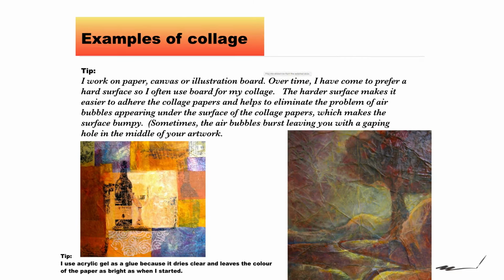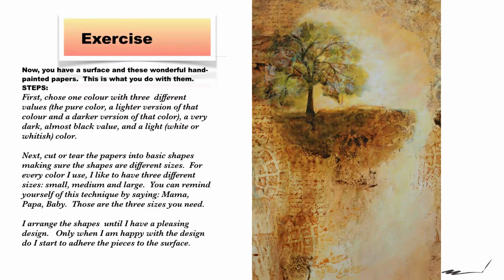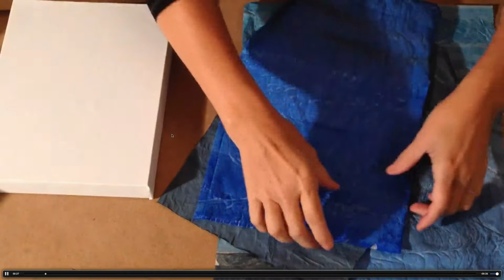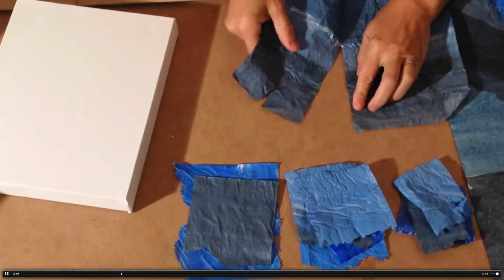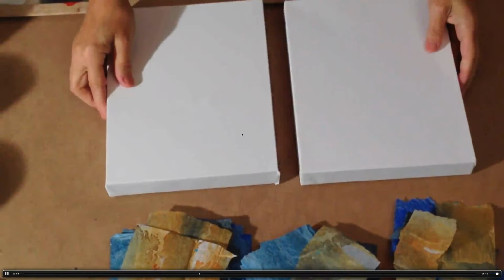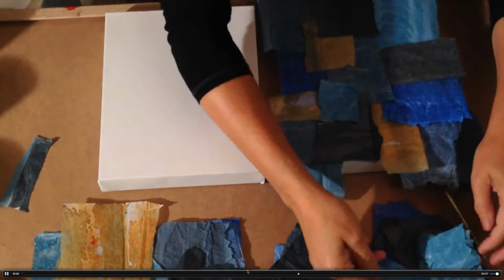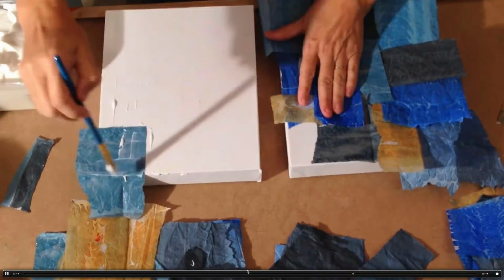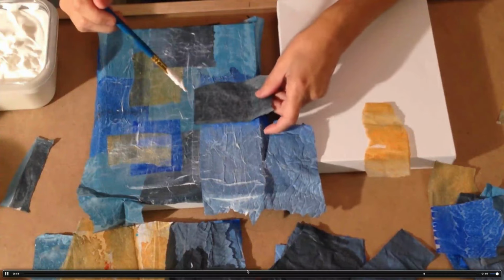Doris Charest Art: Basic Steps to Collage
Part of a course that I have on Udemy.com

Over the years, I have continuously experimented with media.  My love of experimenting and the paintings that resulted from that are the basis of all my series. Mixed media is my favorite form of painting. I love the variety of media because it helps tell stories. When creating a painting, I have a story in mind but I also want the viewer to create their own story or relationship with the painting and evoke memories for them.

My courses on Mixed Media are now available online at sites called: Udemy.com and Skillshare.com.  Join me in the joys of creating mixed media.